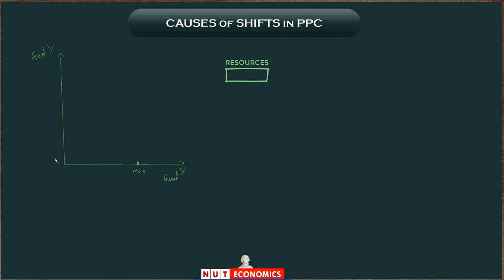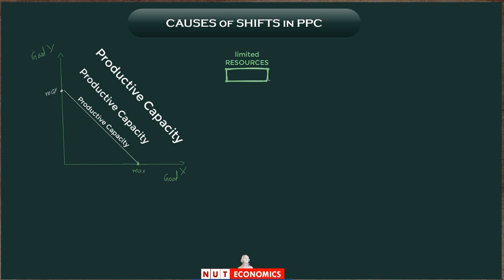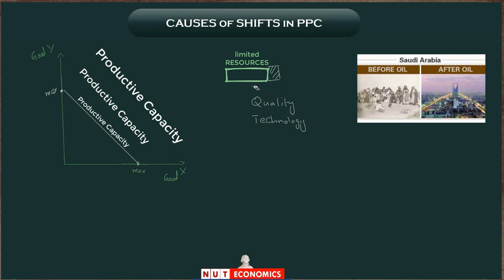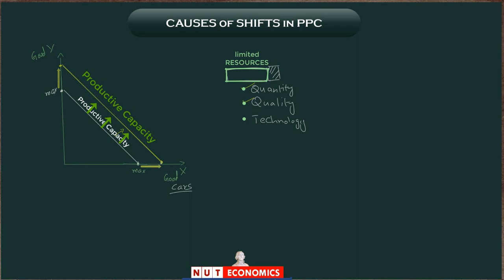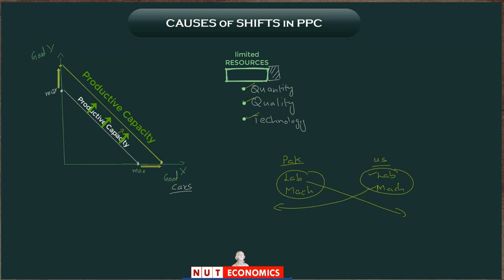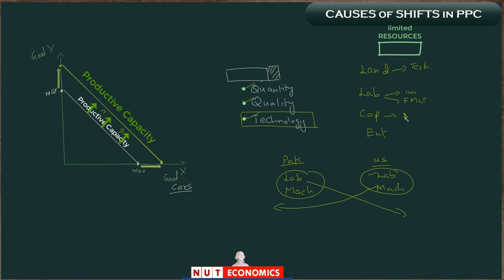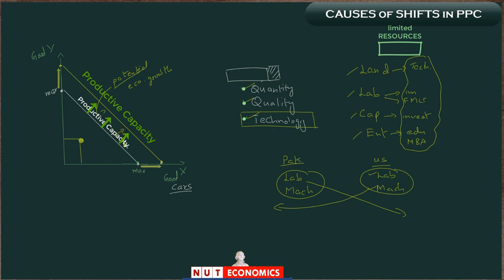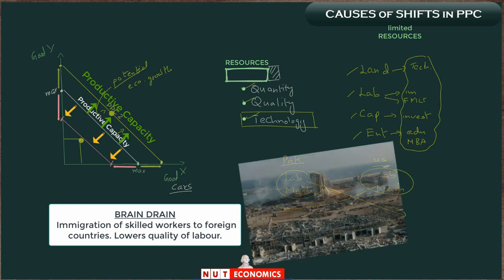AS Micro (Lecture 3.3): Shifts of PPC (changes in productive capacity)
This video explains how changes in Resources may shift PPC inwards or outwards, reflecting an increase or a decrease in a country's productive capacity

(A' level EC 9708) PAST PAPER GUIDE
Nuteconomics Past Paper Series BOOK 1 (AS MICRO)*

MCQ BANK 3:
ESSAY BANK 3: Q8 and Q14

* Covers more than 20 years of past A' level exams. Questions are arranged in sequence with nuteconomics online AS Micro course.
After every video, see the relevant questions listed in video description to know how exactly the A' level examiner tests each concept that you learn. Its pretty repetitive & predictable!

Understand economics AND ace your A' level exam. It is not difficult!!!